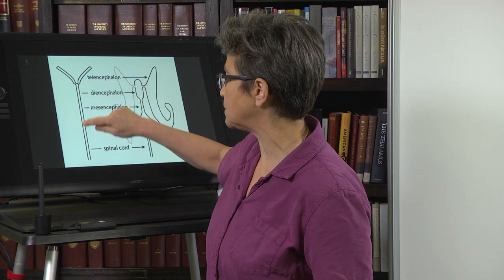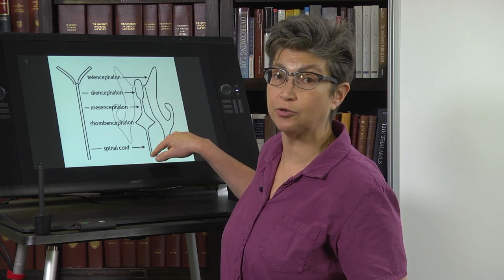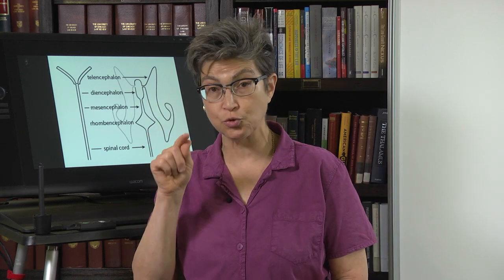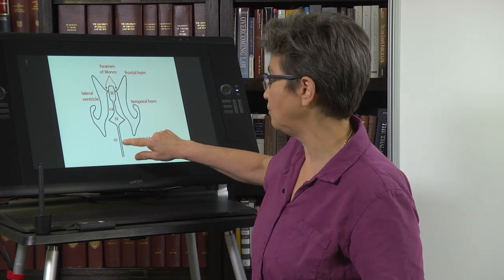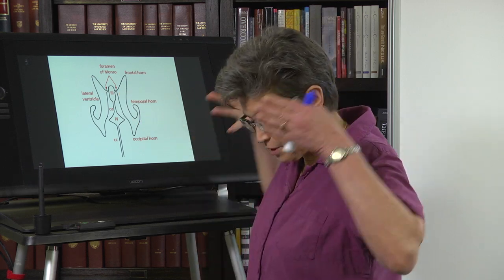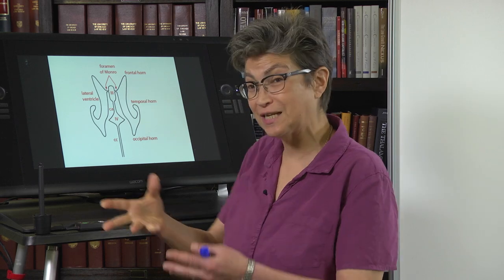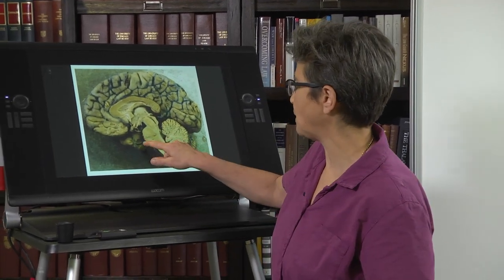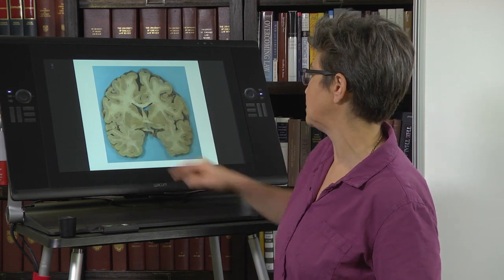3.5 Ventricle Development